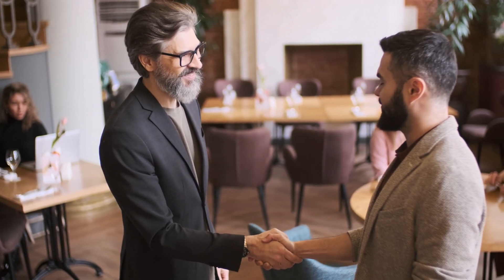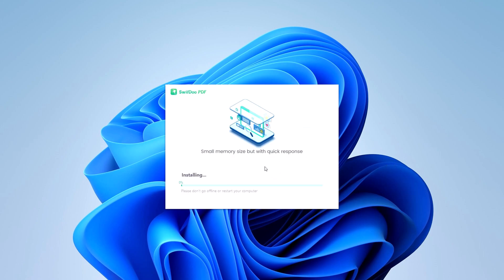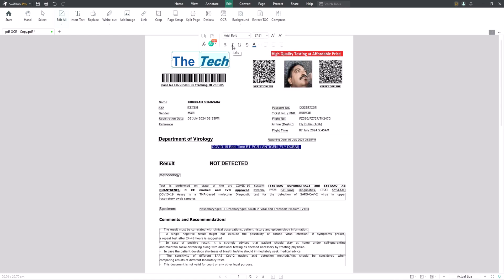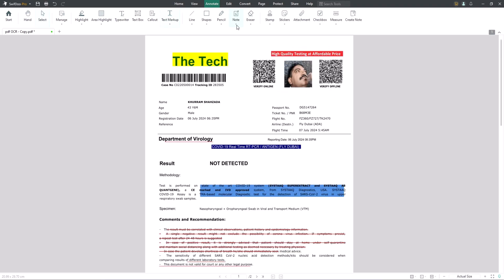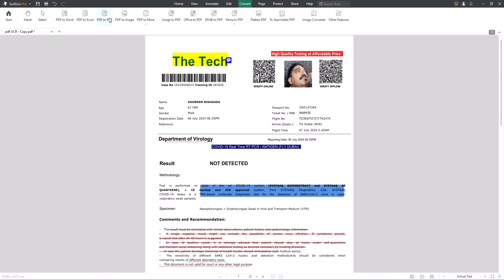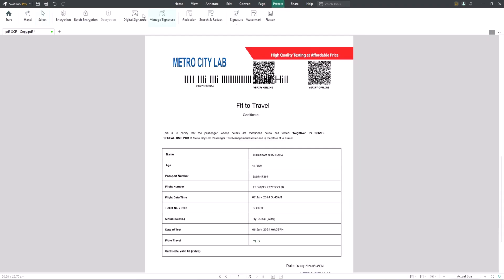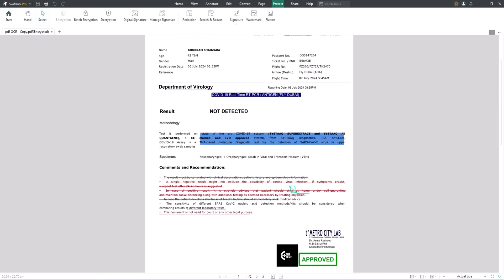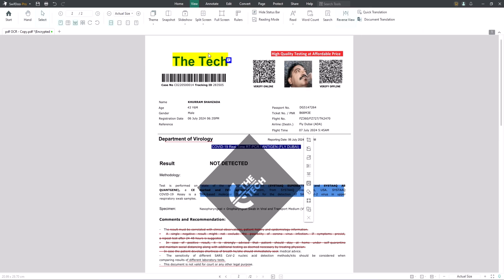The Best PDF Editor in 2024 | How to Edit PDF Files in Windows with SwifDoo PDF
In this video, we'll guide you step-by-step on how to edit PDF files seamlessly on Windows. Whether you need to modify text, add images, or annotate your documents, SwifDoo PDF makes it easy and efficient.

🔹 Key Features:

    User-friendly interface
    Support AI PDF
    Advanced editing tools
    Efficient PDF conversion
    Secure document handling

Join us as we explore all the powerful features that make SwifDoo PDF the top choice for professionals and casual users alike.